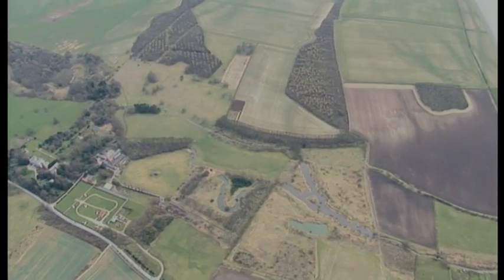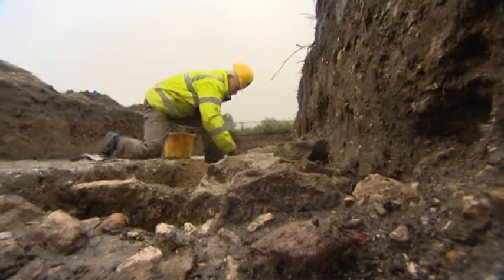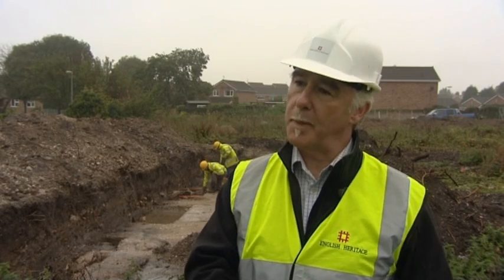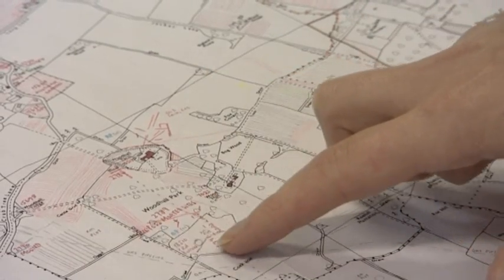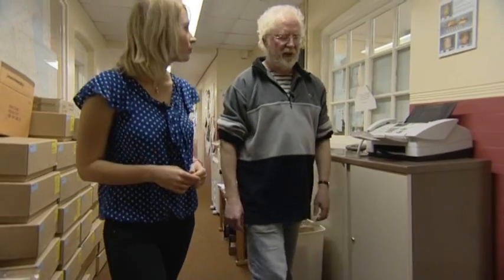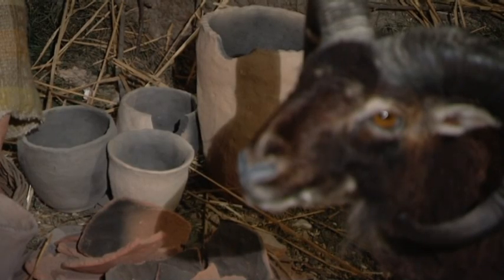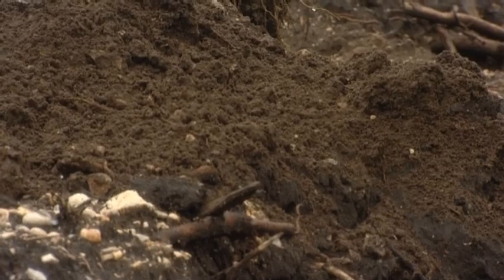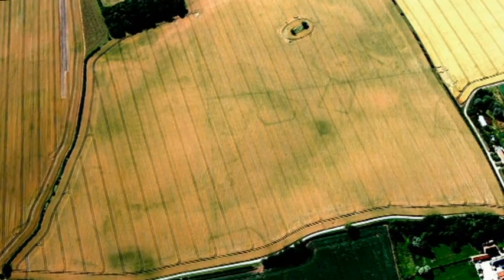Archaeology - Sarah Cruddas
Sarah Cruddas (BBC Science and Weather) looks at how the discovery of more then 60 new Iron Age and Roman settlements in Holderness over the summer has change the way Archaeologists look at the history of the region.